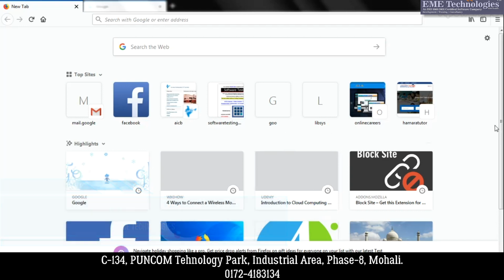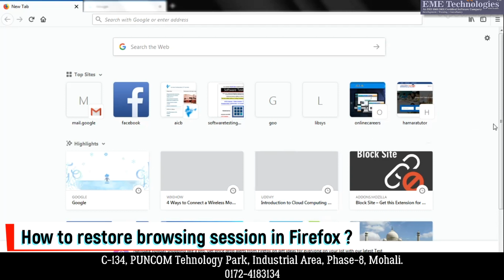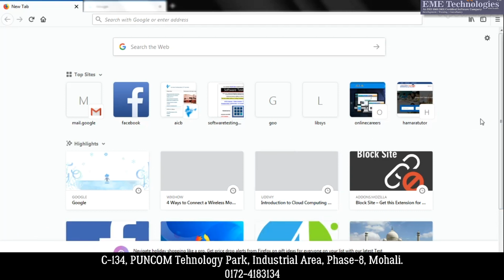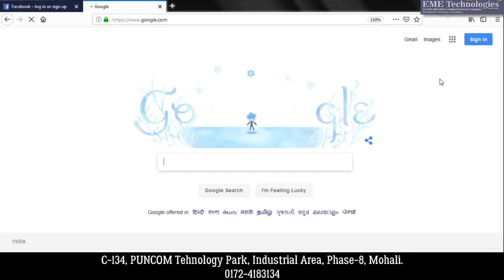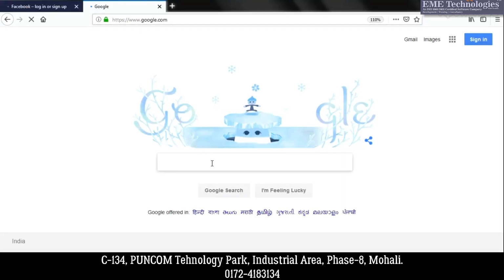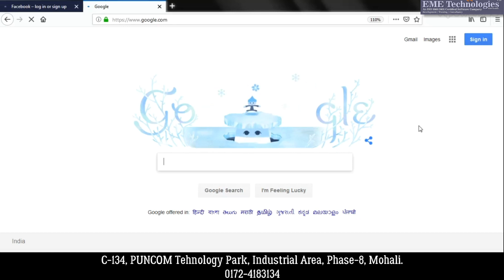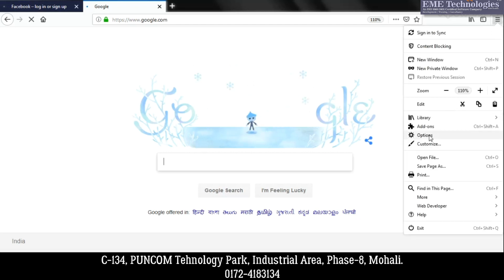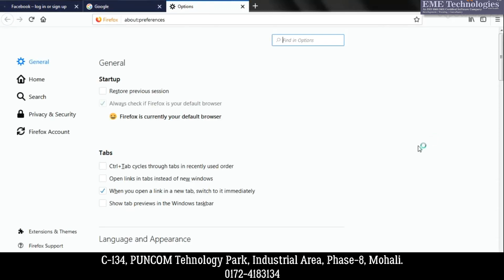How to Restore Browsing Session in Firefox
Mozilla Firefox: How to restore previous session - Get back the old & last browsing tabs |  How to restore browser session - Mozilla Firefox tabs lost after close or crash | How to recover Google Chrome and Mozilla Firefox browsing history | How to Backup and Restore Mozilla Firefox Browser User Data in Windows OS